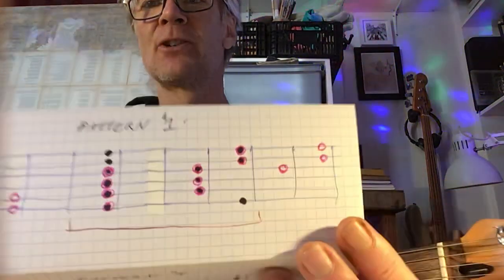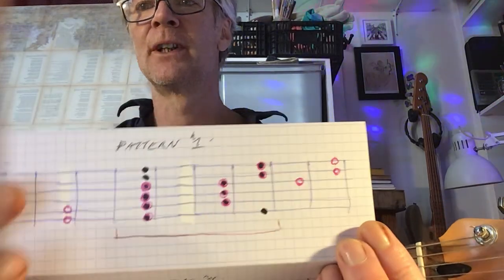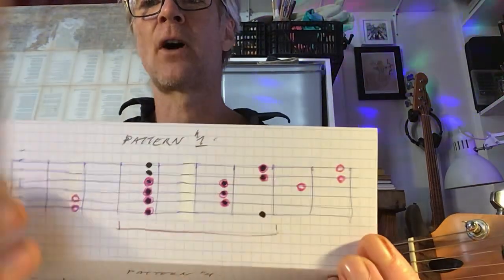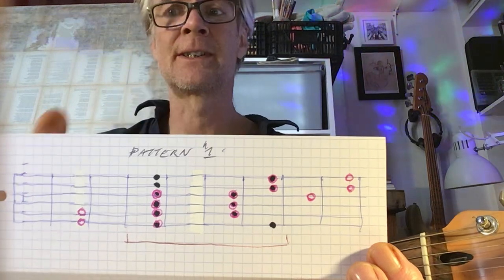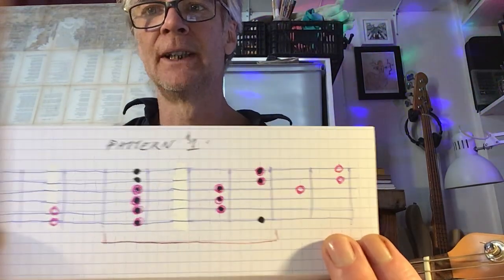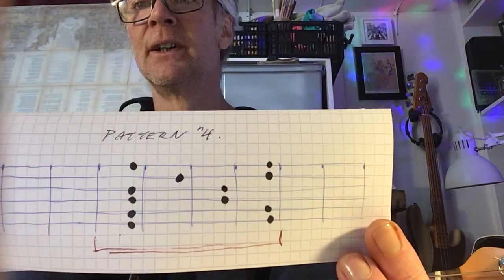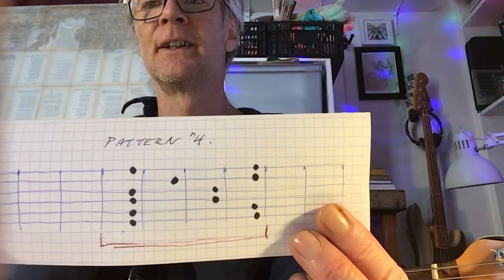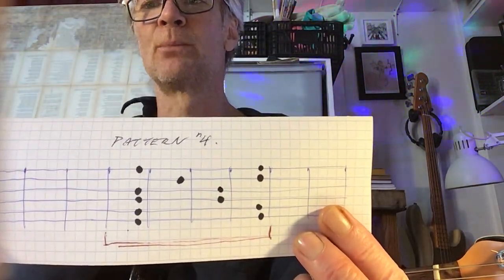Let’s Learn Lead Guitar, Lesson + Tutorial 21 (Part 3)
electricpodcast episode n°707:

Wherein we review all five of the pentatonic patterns we’ve already learned and apply them to minor key chord progressions.

Let me know if you’d like a link to the associated guitar tablature sheet music in the form of a downloadable document in the comments.

Shout out to my brother Matt and Trisha Q for sharing.
Shout out to new guitartistry acolytes and advocates :

Sanjib Basnet @bansetipu
Larry Robinson @larryrobinson